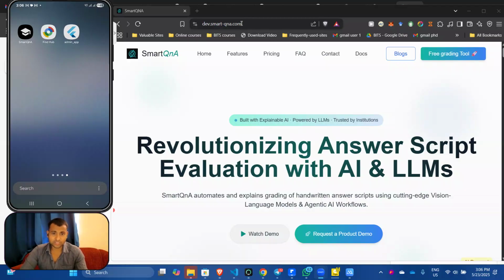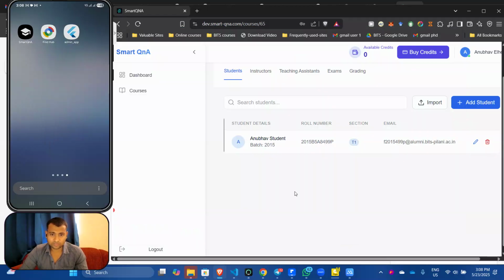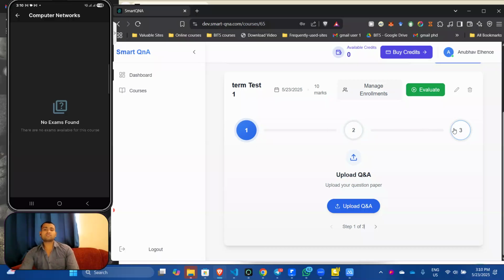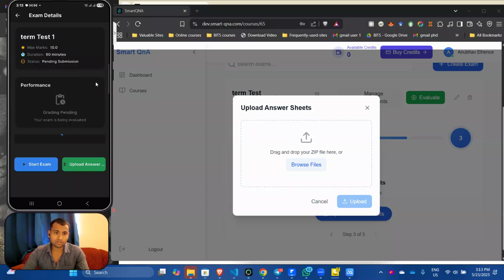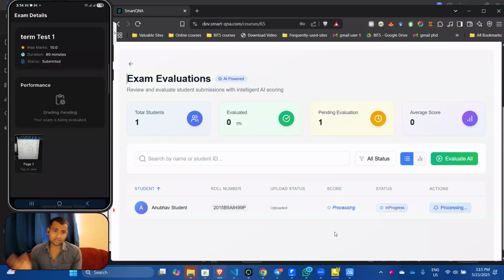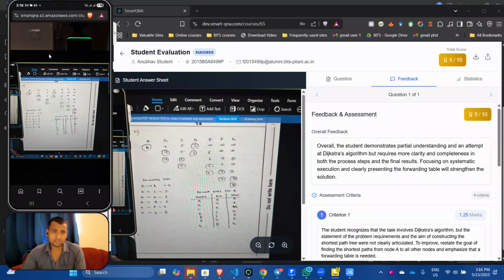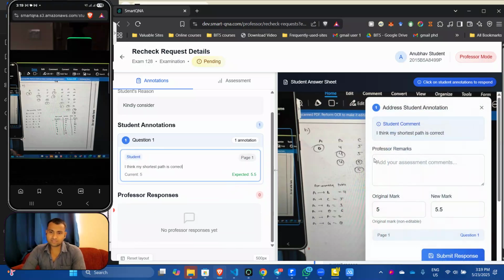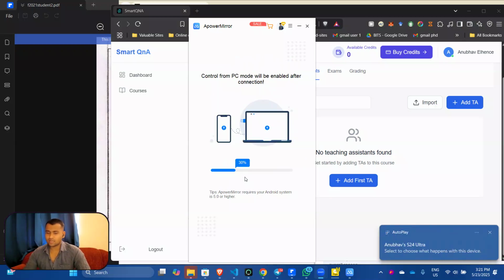SmartQnA Product Demo Mobile App Explained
login creds:
Hello@123